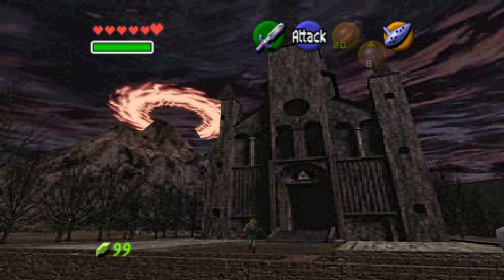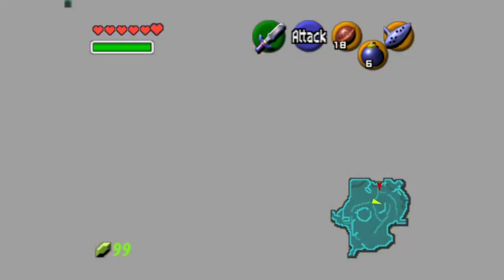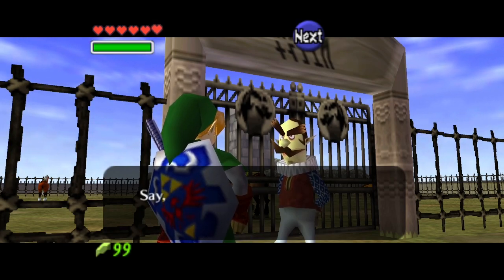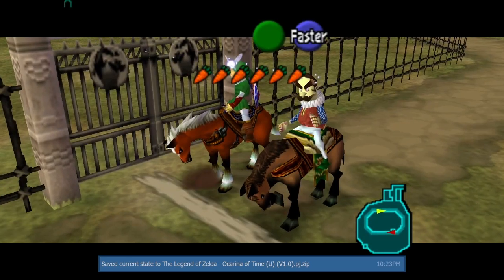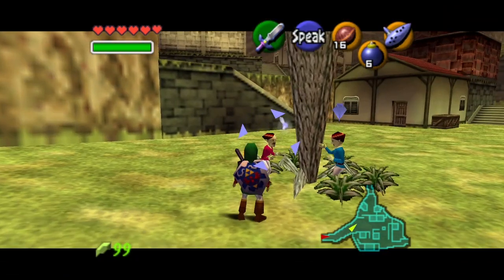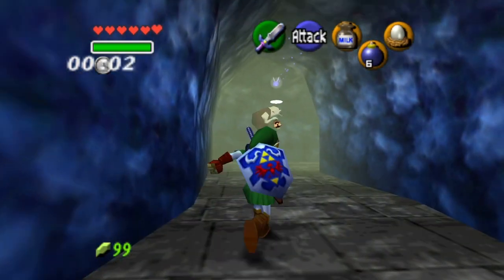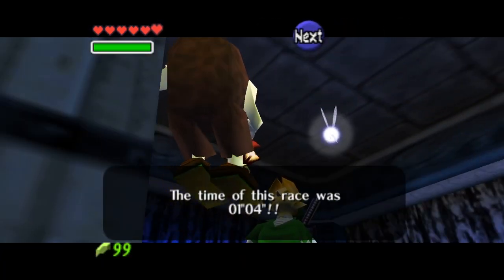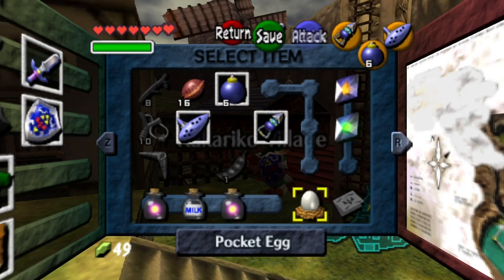Hero of Horses - The Legend of Zelda: Ocarina of Time Part 8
Zelda belongs to Nintendo